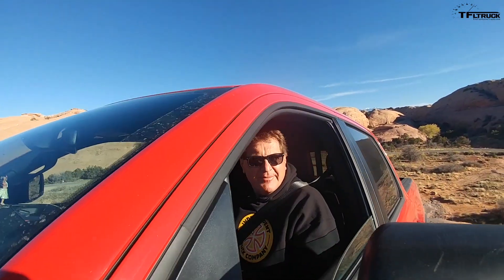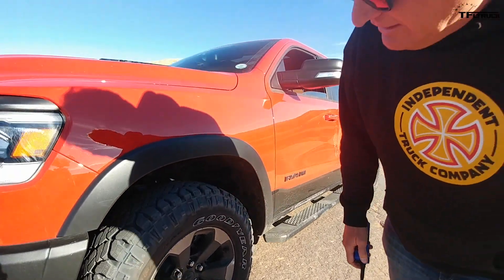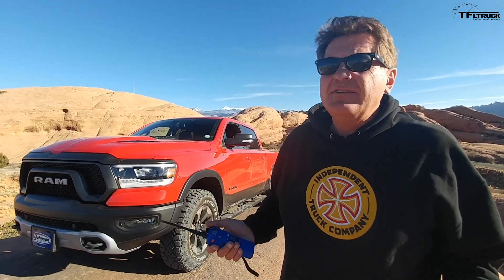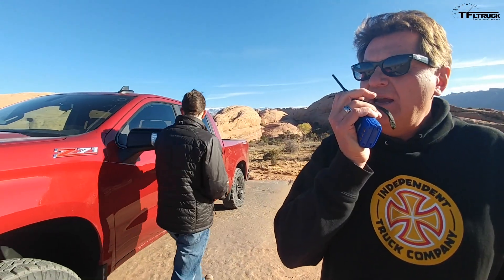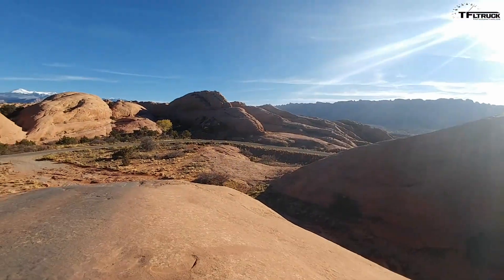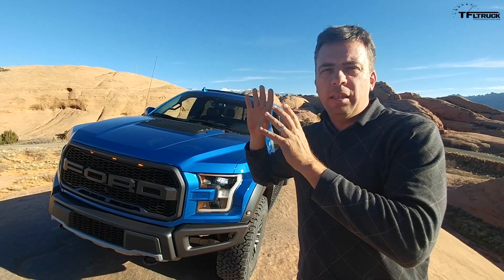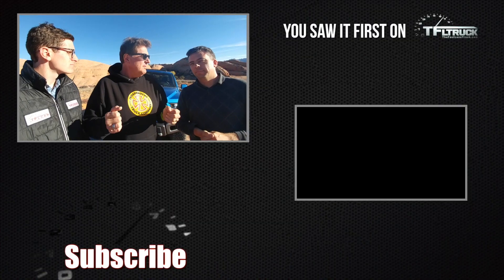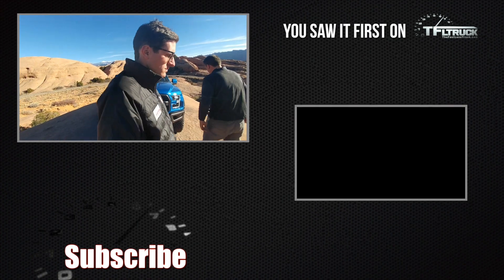You Won’t Believe the Off-Road Trucks We Brought to Moab!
) What do you do with three off-road worthy half-ton trucks? Naturally, we're taking them to Moab. Here's a preview of what's coming up to TFLtruck very soon!